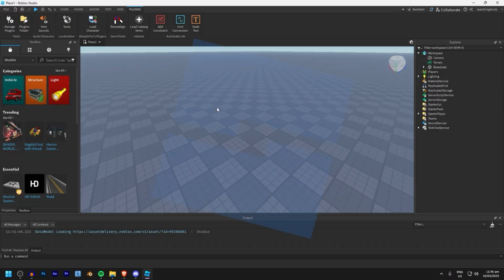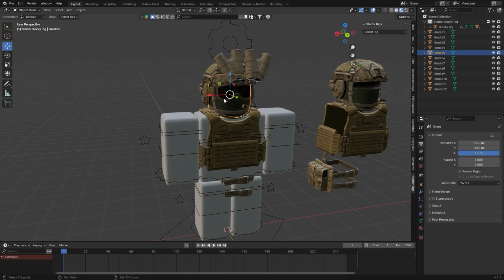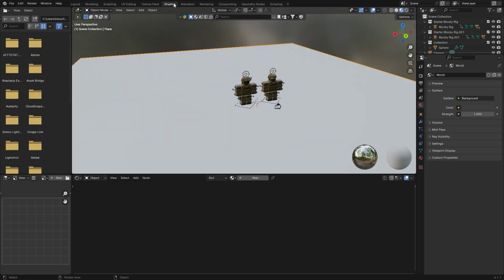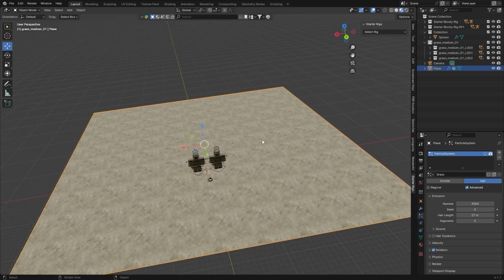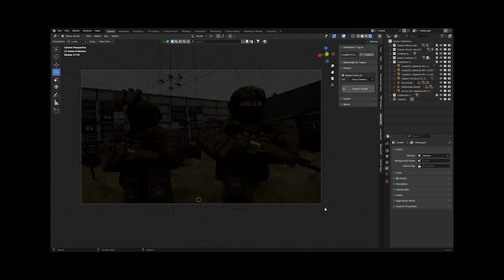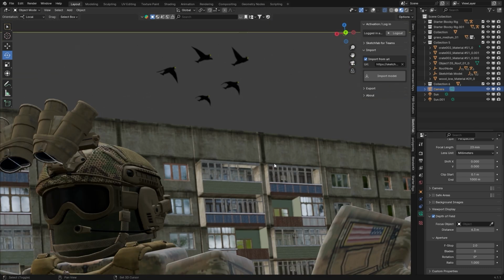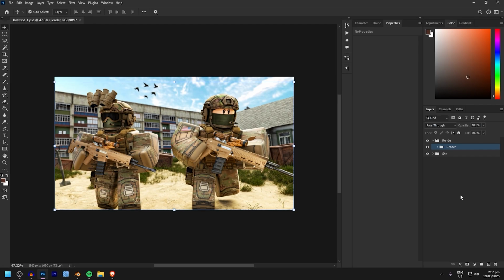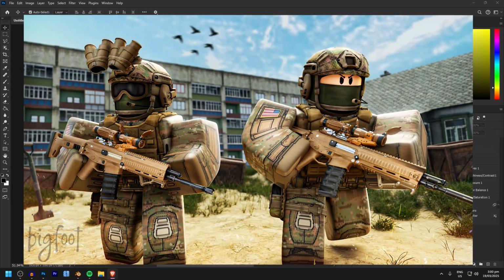How to Make MILITARY Roblox GFX in 2025 (Step-by-Step)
How to make a Military-style Roblox GFX in 2025 using Roblox Studio, Blender, and Photoshop (or Photopea). This tutorial walks you through STEP BY STEP along the way. Importing your avatar, rigging, posing, lighting, rendering, and post-effects. Perfect for beginners and advanced GFX artists looking to improve their Roblox GFX skills and create high quality renders!

📌 Timestamps:
0:00 - Intro
0:33 - Getting Avatars
1:56 - Getting Rigs
2:26 - Setting Up Rigs
5:37 - Setting Up Camera
6:55 - Making An Environment
11:56 - Getting Models
13:33 - Posing
14:49 - Lighting
18:20 - Depth Of Field
18:54 - Rendering
19:42 - Post Effects
24:07 - Speedart
26:03 - Outro